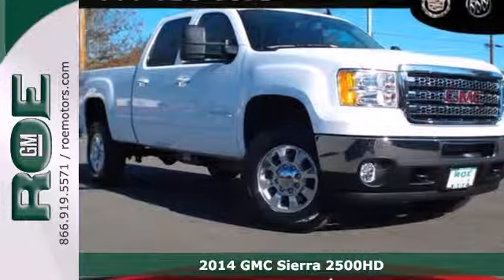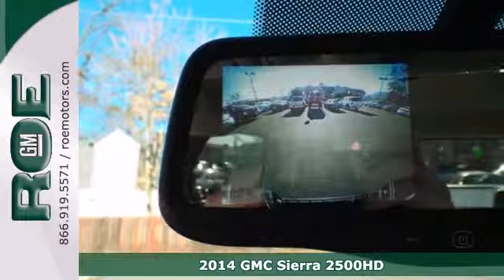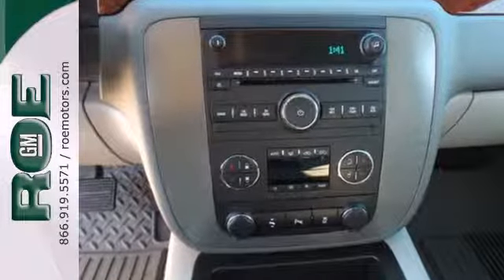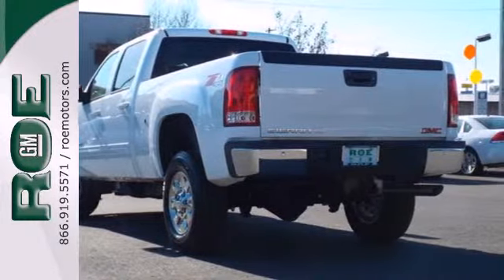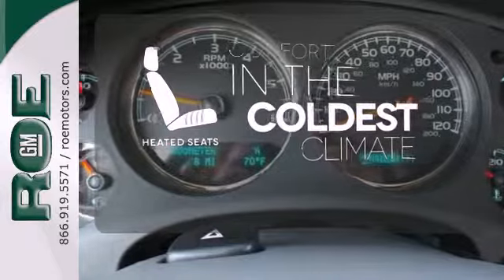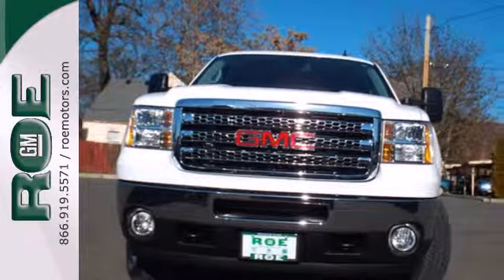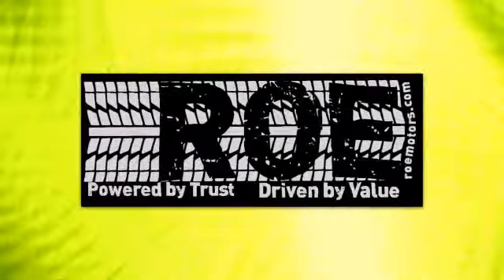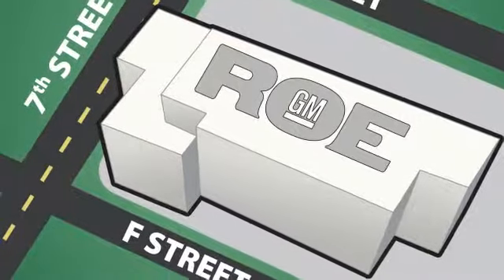2014 GMC Sierra 2500HD Medford Grants Pass, OR GE39381 SOLD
Year: 2014
Make: GMC
Model: Sierra 2500HD
Trim: SLT
Engine: 8 cyl 6.0L SMPI
Color: White
Interior: Dark Titanium / Light Titanium
Stock #: GE39381

201 NE 7th Street
Grants Pass, OR 97526

Address:
201 NE 7th Street